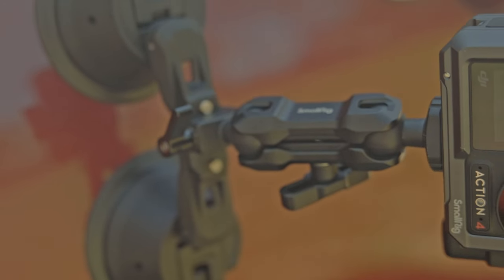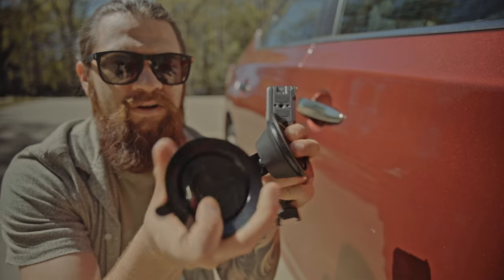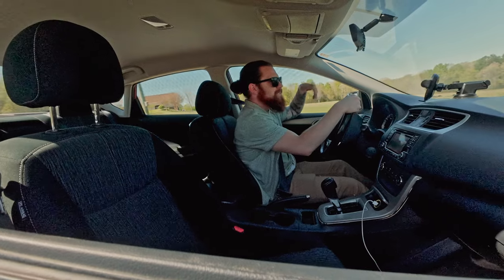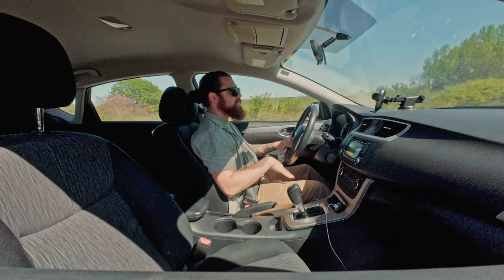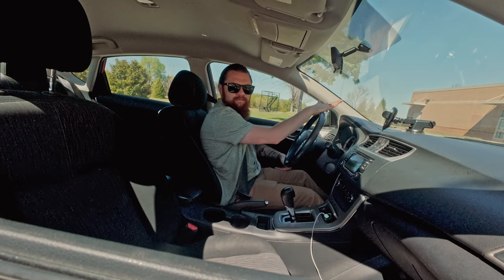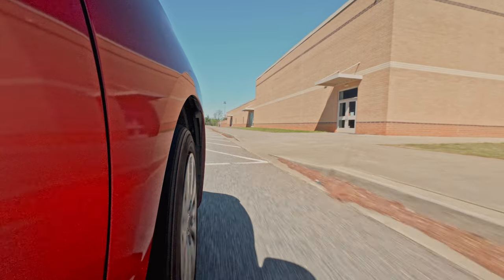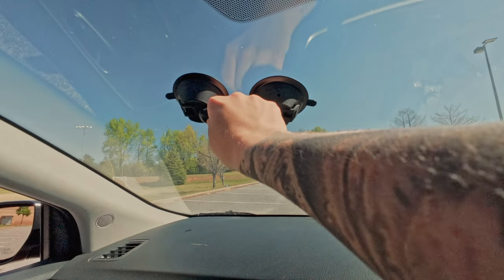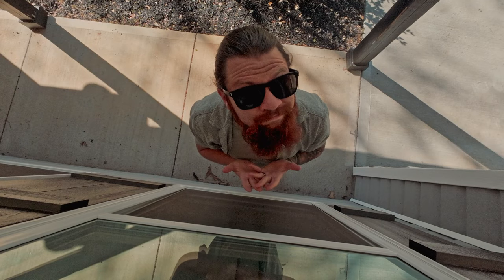How To Film Yourself Driving || SmallRig Camera Suction Cup Mount Review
Film Yourself Driving  with the SmallRig Camera Suction Cup Mount. Hace you ever wanted to get those cool shots of car wheels while driving? What about just filming yourself while driving or a nice little time-lapse but never knew what to use? let me introduce you to the SmallRig Camera Suction Cup Mount for your car.

Video Specific accessory
SmallRig suction cup

📷 My Camera

My Camera
The Lens that never leaves my camera
Favorite Telephoto Lens
Budget Prime Lens
Perfect for Real Estate
Budget Lenses
Lens 1
Lens 2
Lens 3
Great lens for crop sensor
Amazing filter kit
Budget filter kit
My Lights
Power Bank for lights

Other Gear I use:
My Camera Bag
The computer I use to edit
The last camera strap you’ll need
Favorite Tripod
Best Action Camera